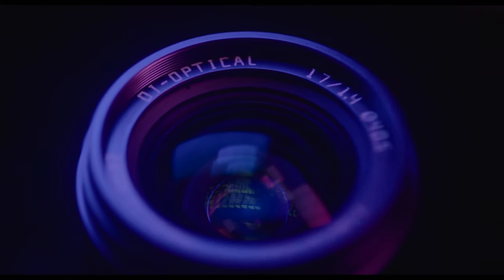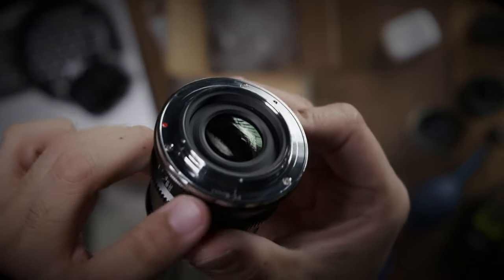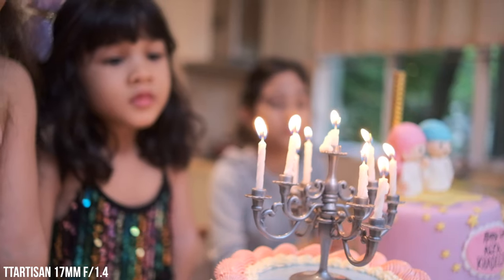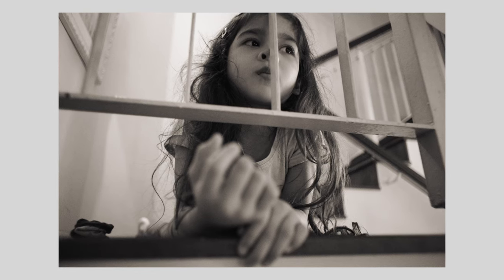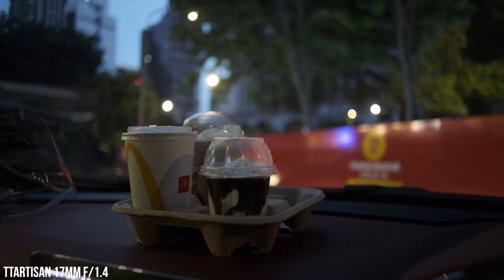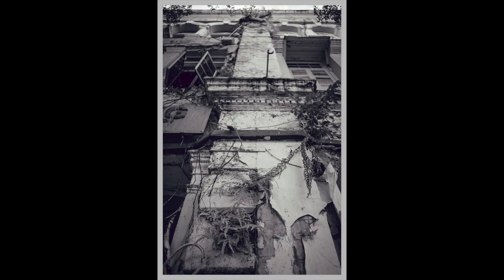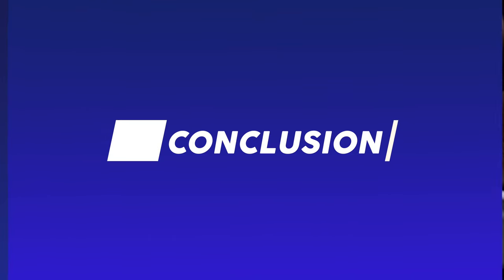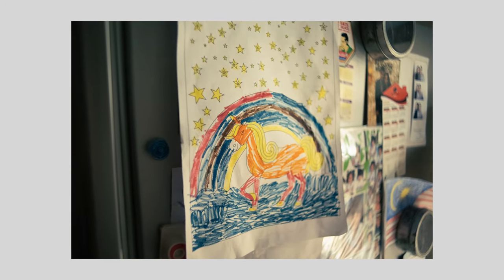TTArtisan 17mm f/1.4 - Wide Angle Bokeh Beast!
The TTArtisan 17mm 1.4 is such a mighty compact wide angle lens and  combined with a fast aperture it's almost all the lens you need at times! How good is it? Well just watch my review to find out out .

0:00 Intro
0:32 Build Quality
1:47 Specs
2:42 Usability, Experience & Samples
3:37 Lens Flare Test
3:46 Lens Breathing Test
3:53 More Sample Shots
4:23 Sample Low Light Shots
5:02 P.O.V. with sample Shots
7:24 Conclusion

My  KIT for Filmmaking :

Cameras
EOS R5
Fuji X-T3
Insta360 Insta Go 2

Lenses
7Artisans 35 1.2
7Artisans 25 1.8
Samyang AF 14 2.8 RF
Samyang AF 85 1.4 RF

Sliders etc
Edelkron Slider ONE V2
Edelkrone HeadONE
Edelkrone HeadONE Turntable Kit

Mic Used for my Videos :
Deity D4 Duo
Deity D3 V-Mic D3 Shotgun Mic

Streaming Software used : OBS & Streamlabs

Streaming Capture Card :
Elgato Camlink 4K

Computer used to edit :
1TB SSD, Radeon Pro 560X 4 GB

My Drones :
Mavic 2 PRO
BetaFPV Pavo30 Cinewhoop
DJI FPV Bundle

ND's Filters For my Drone:
Polar Pro Cinema Series ND Filters for Mavic 2 Pro
Freewell DJI FPV ND Filters

Video Recorder used :
Black Magic Assist 7"